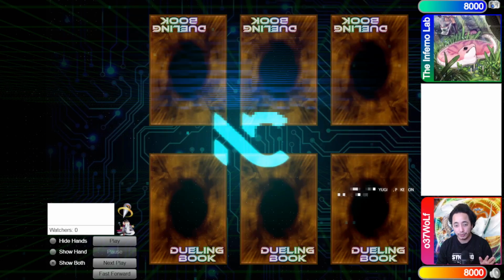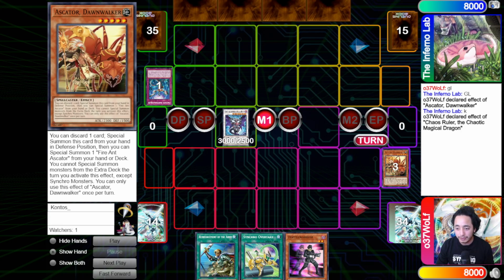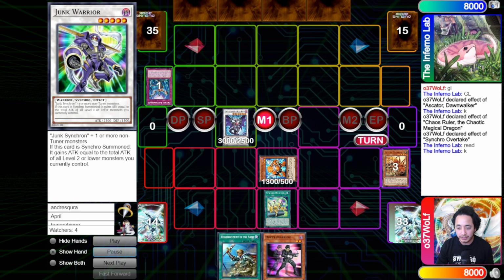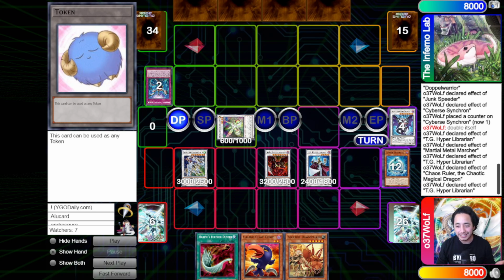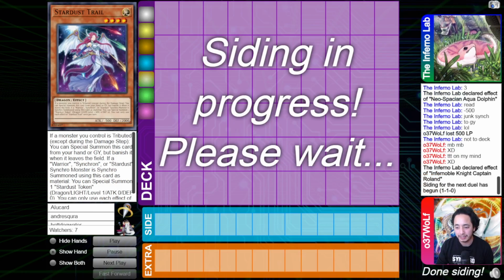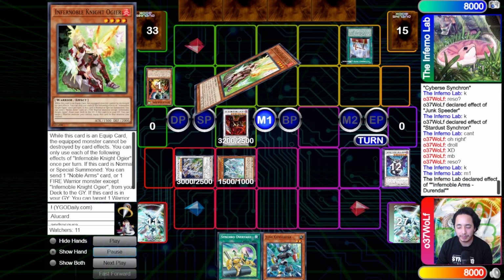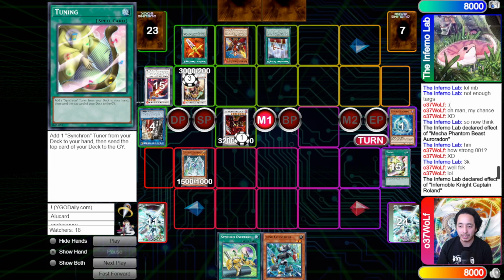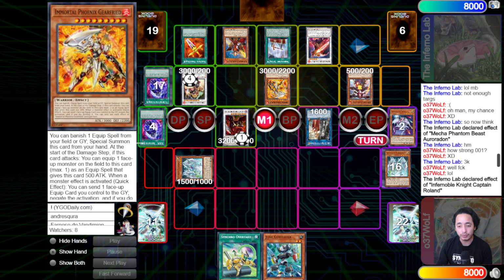Synchrons vs Effect veiler & Infinite Impermanence?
I'll be talking about some of the strongest hand traps versus this deck. The obvious one is Nibiru, but veiler and imerm can be quite annoying too😅so how do we do it if we are able to? Enjoy!

Your playmat Custom sleeves & Playmats!